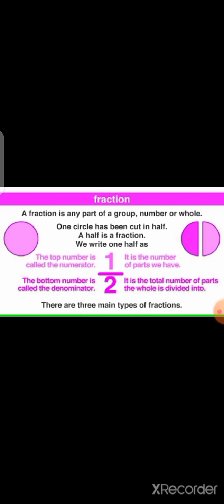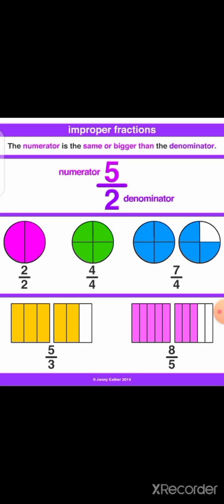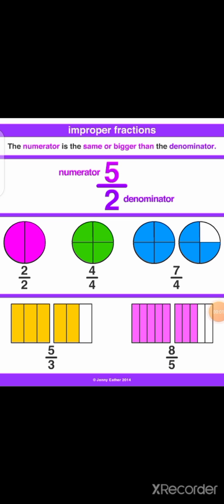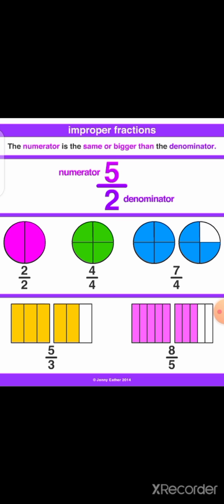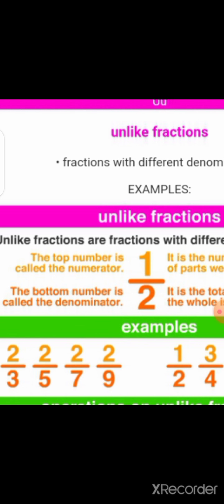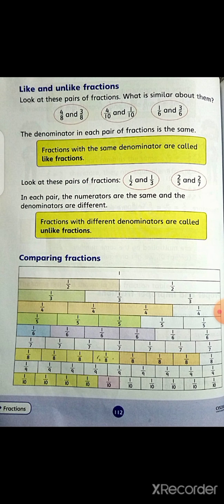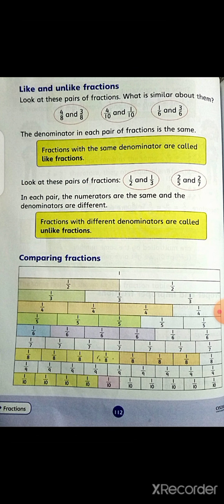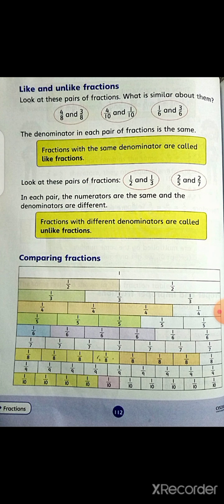December 7, 2020